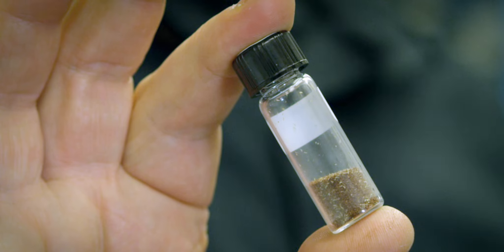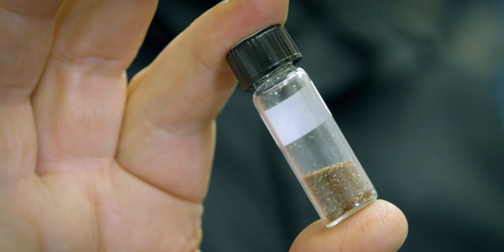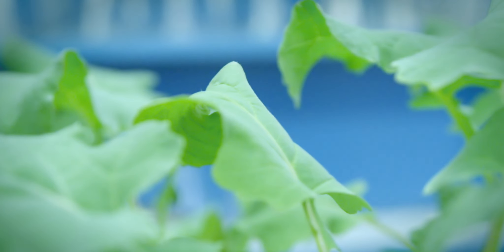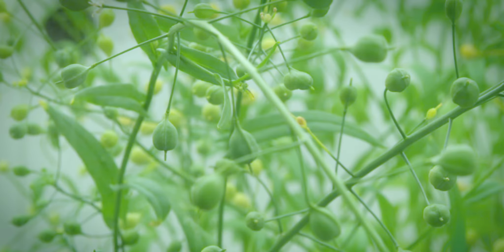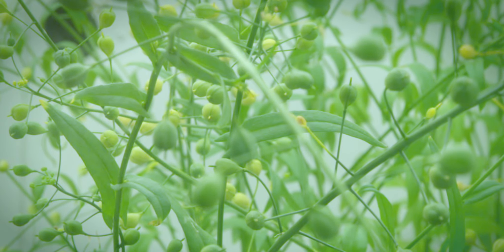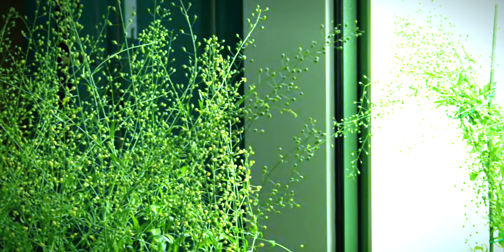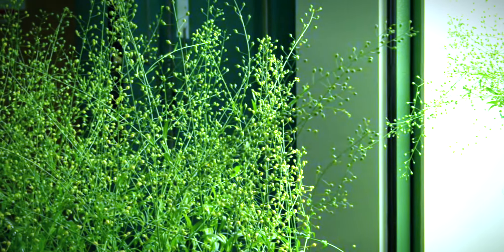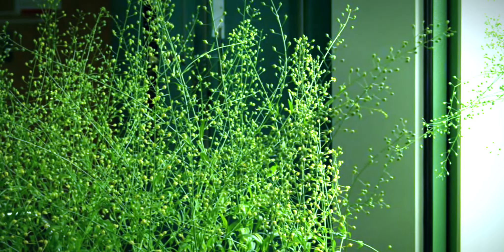2018 Innovators of the Year - Christoph Benning & John Ohlrogge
The 2018 Innovators of the Year are Dr. Christoph Benning & Dr. John Ohlrogge, for their work in understanding how plants accumulate oil, via WRINKLED1 genetic research.  Their key discovery, WRINKLED1 is the name for a ubiquitous regulator in oil-accumulating plant tissues.  Many plant species accumulate vegetable oil in their seeds as a major storage component, which provides carbon and energy for seedling development. These oils are a staple in the human diet and are increasingly important as renewable feed stocks for industry.

WRINKLED1 is a key transcription factor in the regulation of plant oil synthesis in seed and non-seed tissues. Transcription factors are like switches that turn biochemical pathways on (or off) in cells. Currently, a wealth of information supports the pivotal role of WRINKLED1 (WRI1) in the regulation of plant seed oil biosynthesis. But the structural features of WRI1 important for its function are not well understood. Recent research identified ways to increase the stability of the WRI1 protein. Expressing the enhanced WRI1 in developing seeds allows the seeds to store much more vegetable oil which is why their research has been so important.

Dr. Christoph Benning is MSU Foundation Professor and Director of the Plant Research Laboratory at MSU. Research in the Benning laboratory focuses on lipid metabolism in photosynthetic organisms. The lab is involved in the design of novel biofuel plants with enhanced energy density in their vegetative tissues through the induction of storage oil accumulation.

Dr. John Ohlrogge is Professor Emeritus of Plant Biology and University Distinguished Professor at MSU. The long term goal of the Ohlrogge lab is to understand how plants control the activity of fatty acid synthesis and lipid metabolism pathways and how their products are channeled into diverse roles and locations within or outside the plant cell.